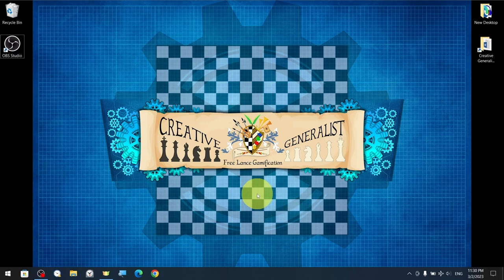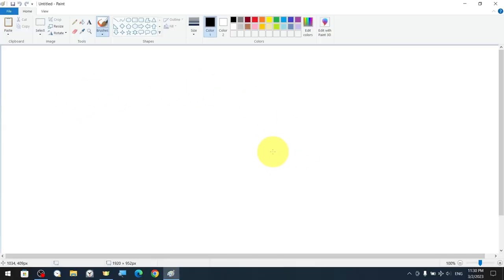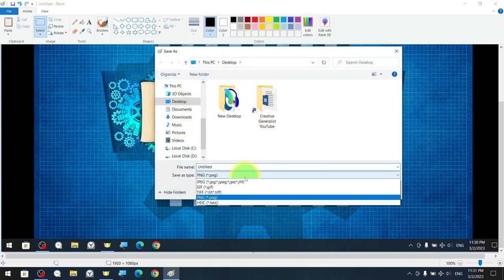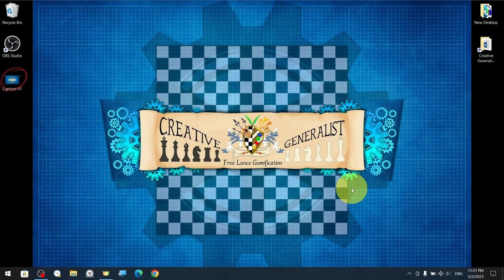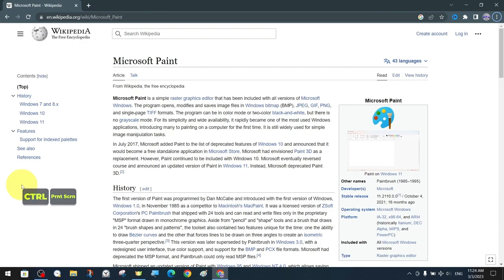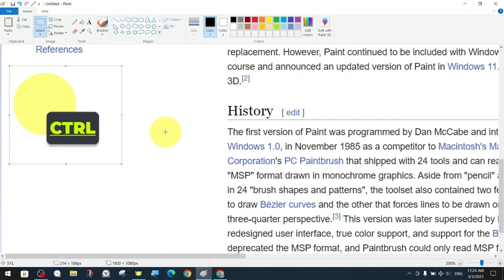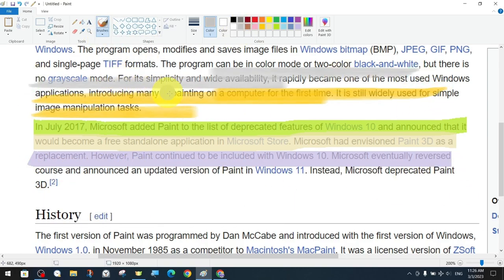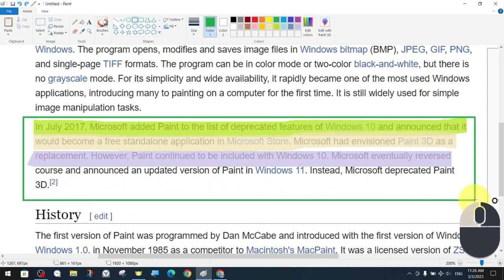How to Take a Screenshot? Annotate with MS Paint Edit and Crop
Microsoft Windows Paint, a simple graphics drawing software available in almost every version of Microsoft Windows since its first release, is a free graphics program that comes by default with the operating system.
Paint, one of the most frequently used applications on Windows, is a simple and practical graphics editor with a variety of uses.
With the tools in this application, you can quickly edit images or create great works of art. When you're done, you can save and share your files in almost any format.
Today we are going to show you a step-by-step tutorial on how to save screenshots with Paint.
📕🖊️REQUEST
Peace and Greetings!